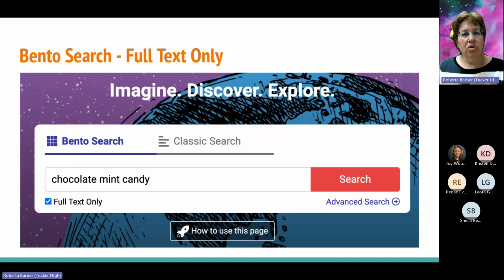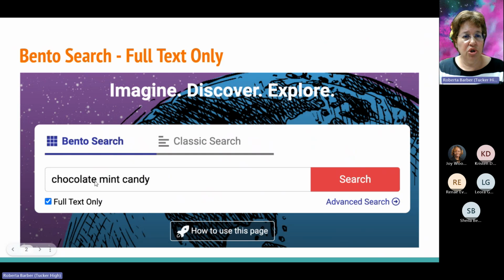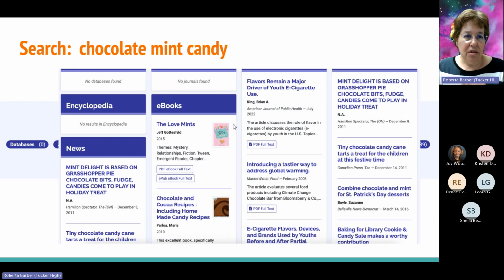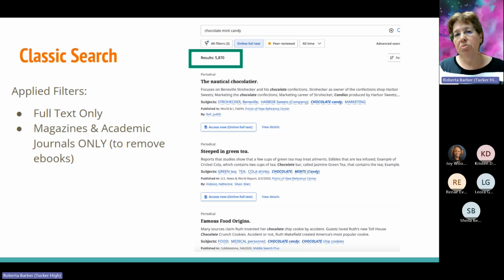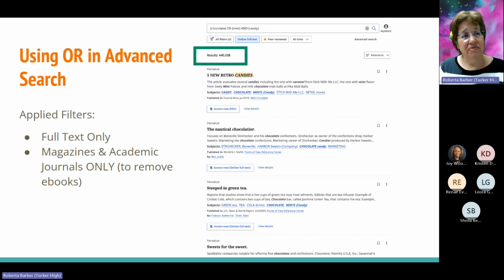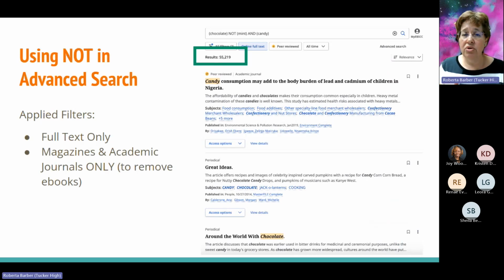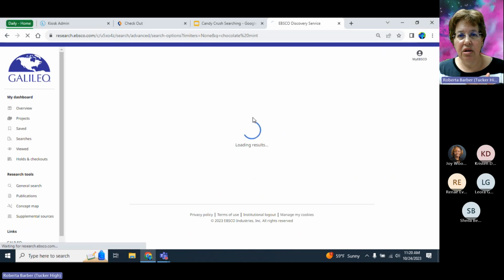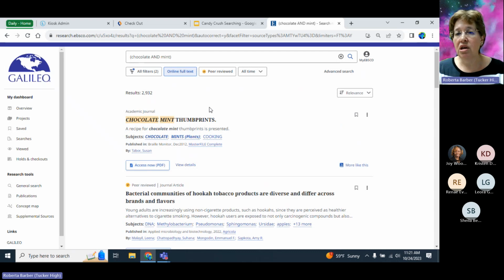Candy Crush Searching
Boolean logic sounds confusing and high level, but it's not.  Using a few pieces of candy, I teach students how to use AND, OR, and NOT to search GALILEO and find what they want.  Combining Boolean logic with GALILEO controls, students will be able to find materials they can use quickly and easily.

Speaker: Robbie Barber, Tucker High School